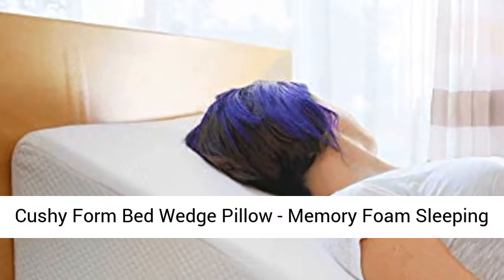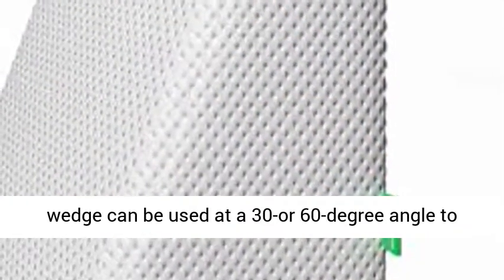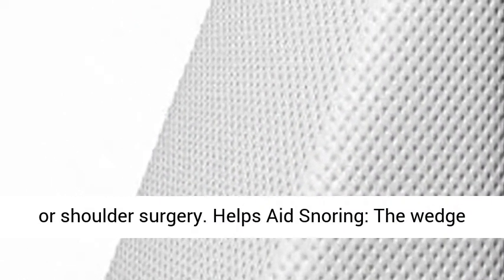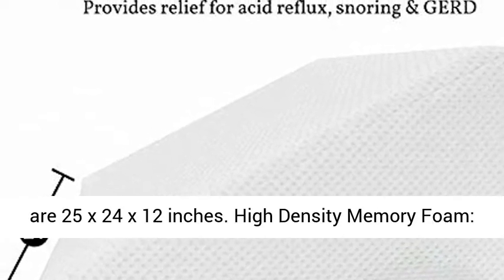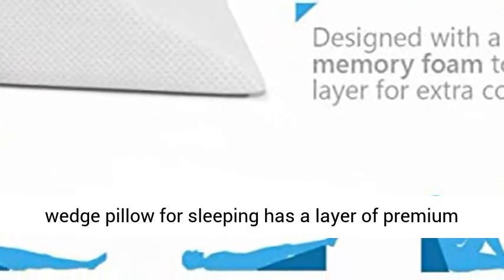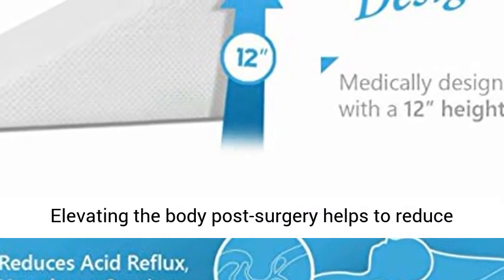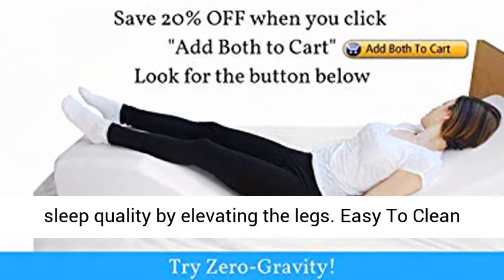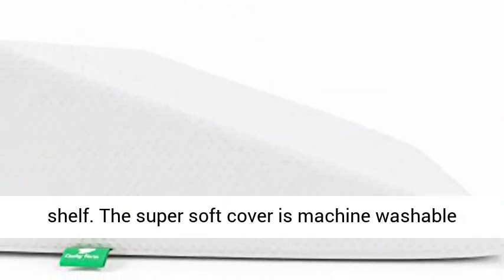CHEAP PRİCE Cushy Form Bed Wedge Pillow Back/Shoulder Pain, Snoring Relief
Multipurpose: This angled pillow wedge can be used at a 30-or 60-degree angle to provide the right elevation and support the upper and lower back. A quality pillow to use after back or shoulder surgery.
Helps Aid Snoring: The wedge pillows can help relieve sleeping problems like snoring by elevating the body from the waist up to help keep the airway more open. Wedge measurements are 25 x 24 x 12 inches.
High Density Memory Foam: To maximize comfort and fit the body's shape, the wedge pillow for sleeping has a layer of premium memory foam. It takes the shape of your shoulders, neck or head, to offer a uniquely comfortable and restful experience.
Helps Recovery From Surgery: Elevating the body post-surgery helps to reduce swelling, control bloodflow and aids healing. The bed wedge pillow also promotes healthier alignment, helps reduce neck pain and enhances sleep quality by elevating the legs.
Easy To Clean & Store: With a foldable design, the pillow wedge for sleeping is easy to store in a closet or on a shelf. The super soft cover is machine washable and can easily be removed